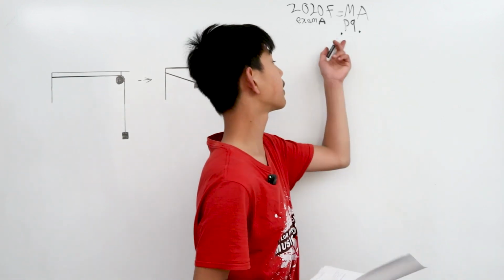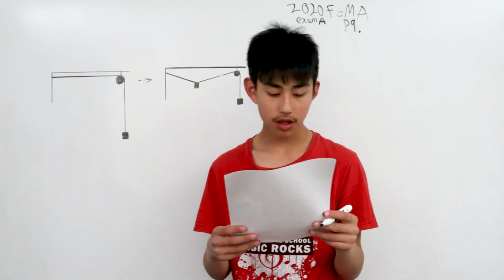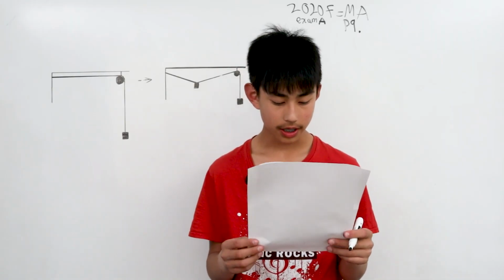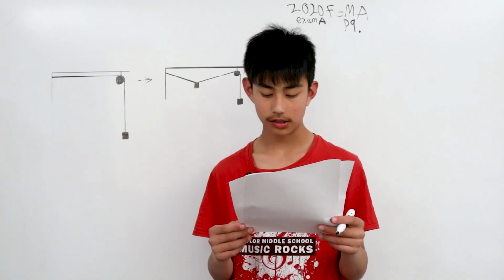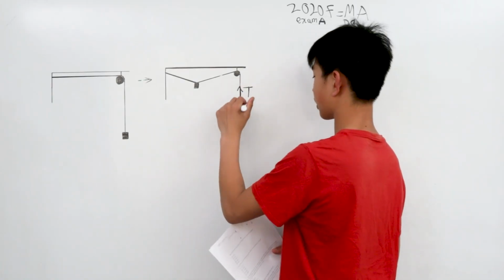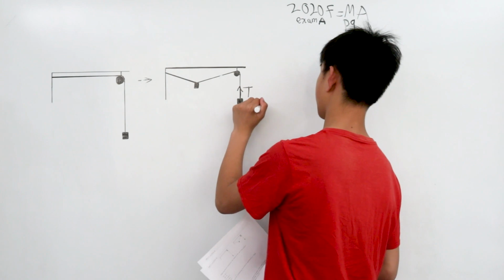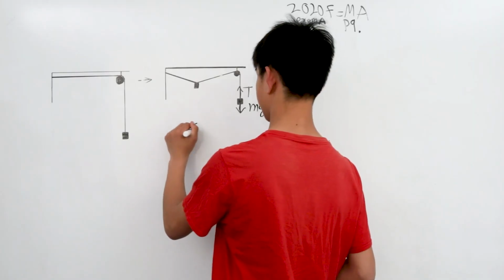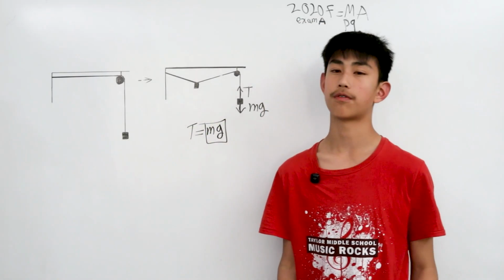2020A F=ma Competition P9: Step-by-Step Solution and Analysis